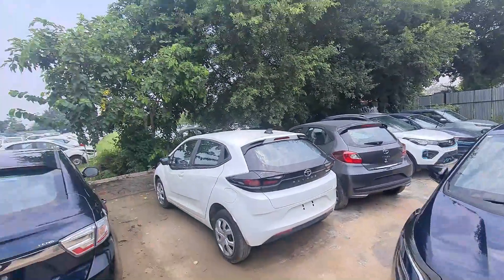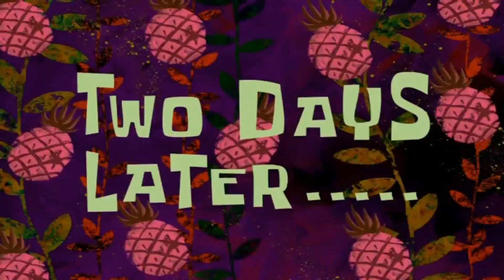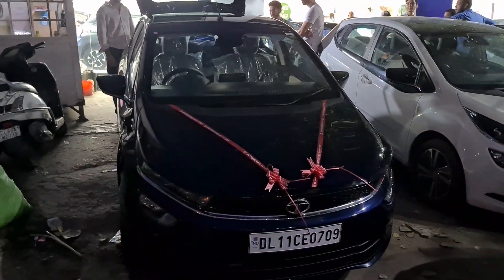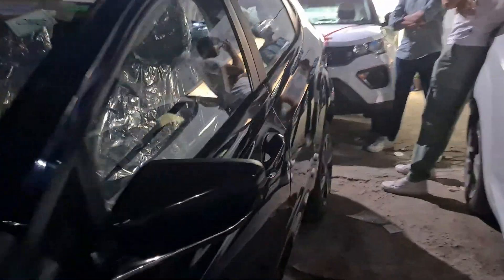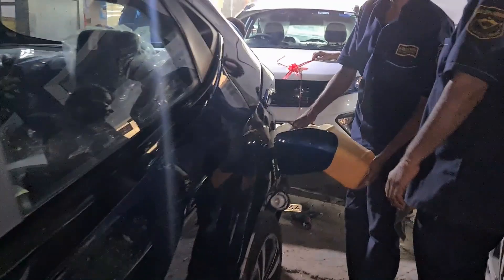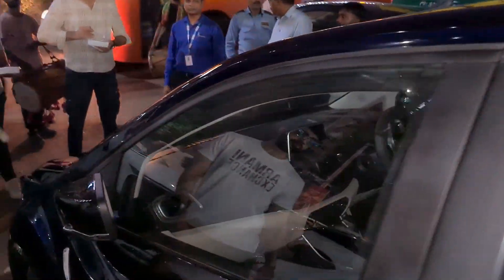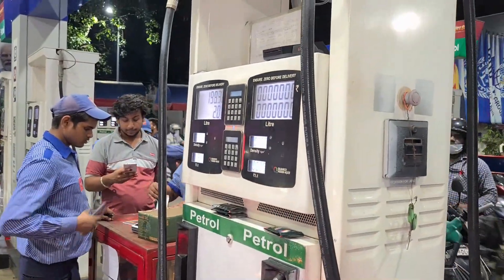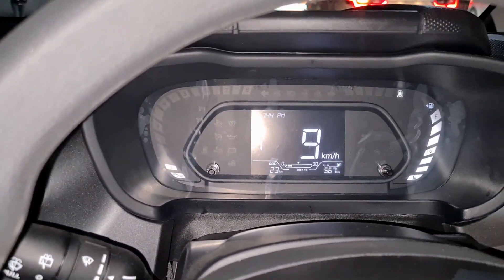Tata Altroz XZ CNG डिलिवरी व्लॉग: क्या आपको इस कार को ख़रीदना चाहिए?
In this video, we'll be reviewing the Tata Altroz xz opera blue. We'll be talking about the features of the car and how it's different from the other models in the range. We'll also be taking a delivery vlog to show you how the car is delivered and what to expect.

If you're looking for a new car and want to know what to expect when buying one, then this is the video for you! In this video, we'll be reviewing the Tata Altroz xz opera blue and talking about its features. We'll also be taking a delivery vlog to show you how it's delivered and what to expect.
Tata altroz xz opera blue icng delivery vlog